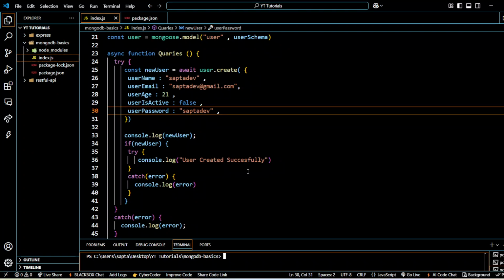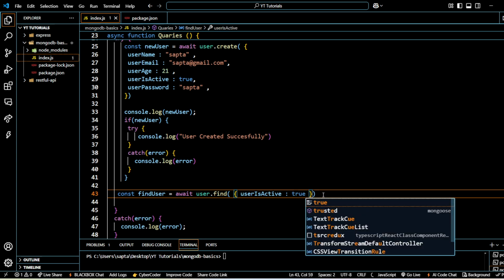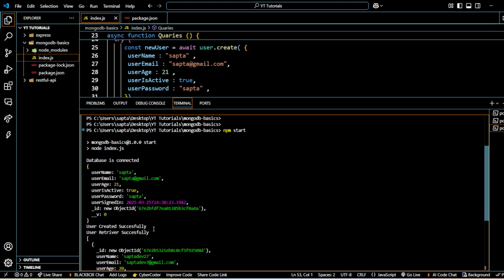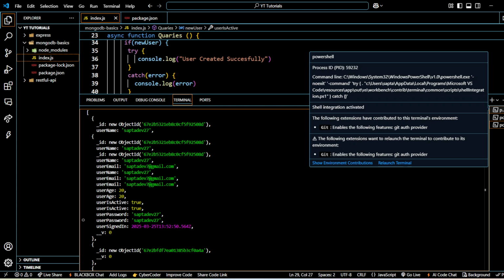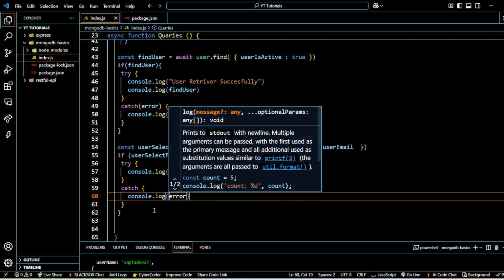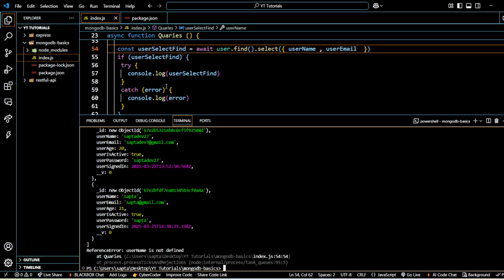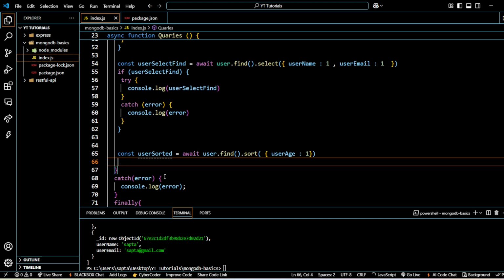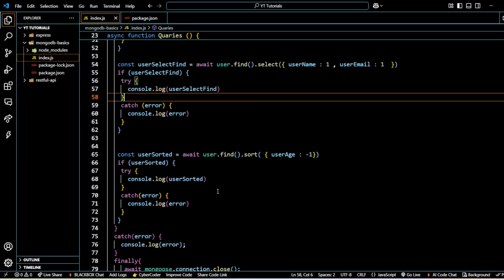Introduction to MongoDB || PART 2 || Backend Development